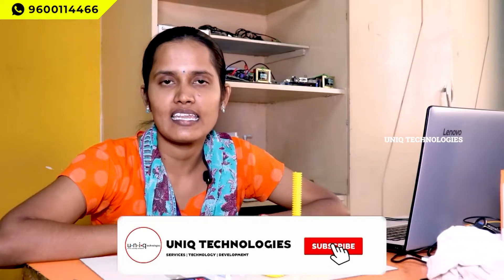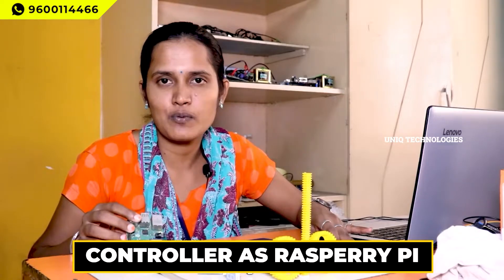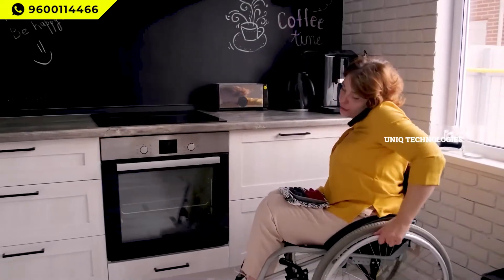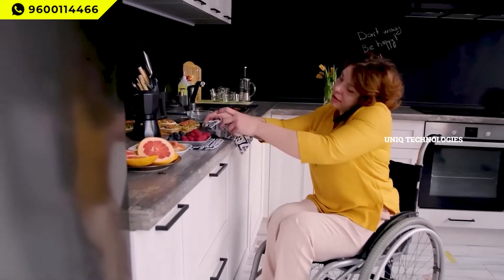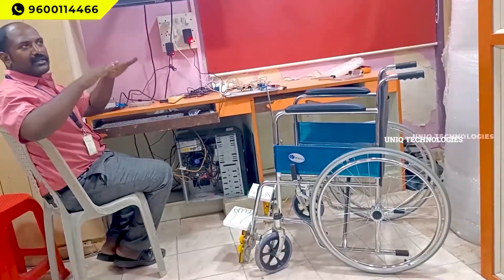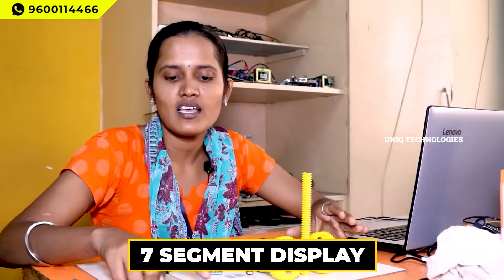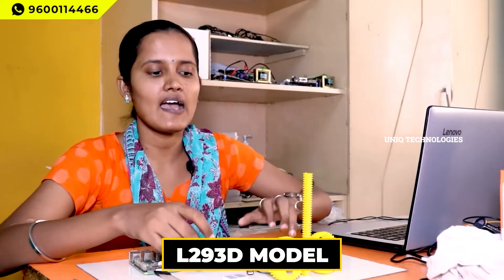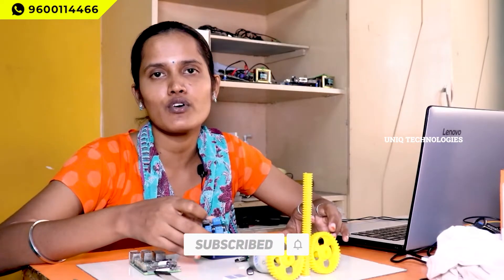An ideal lifting device or equipment for Disability patients | Rasperry Pi Projects | Ieee Projects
UNIQ Jobs have more than 13 years of experience in training students in the IT sector. UNIQ solution is a member of NASSCOM and ISO certified (ISO 9001:2015) company. It is having a partnership with more than 180 companies.We have placed 976 Enginnering Candidates 343 Arts Candidates 15 Diploma Candidates Till Now.We are also Providing Internship with placements for Engineering & Arts Students

Engineering படித்து வேலை இல்லையா ?  இதோ உங்களுக்கான வாய்ப்பு !! 3 lakh to 28 lakh salary

At UNIQ, it means Achieving Real Business results that allow you to transform your Career. We Promote the Success & Growth of Individuals!

©️ Uniq Technologies